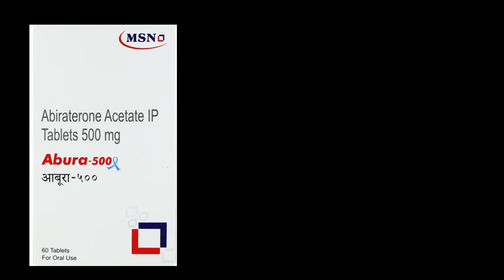Abura Tablet | Use | Side Effects | Benefits | MOA | How to Use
HealthcareTips| Use | Side Effects | Benefits | MOA | How to Use